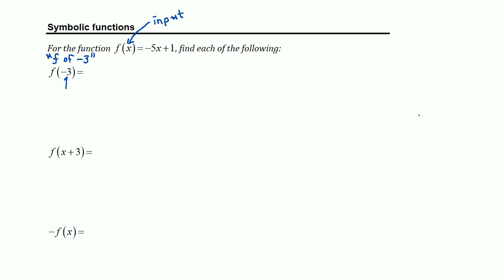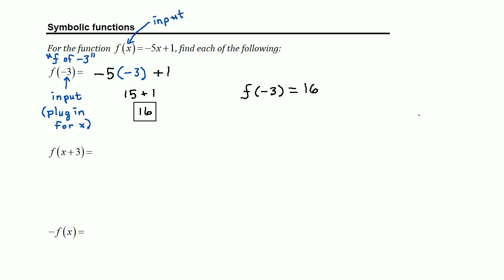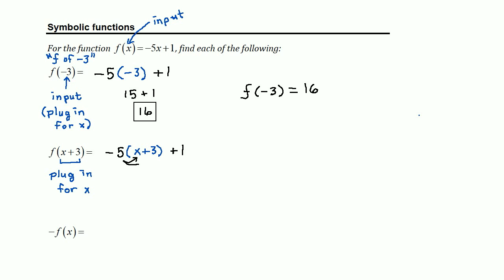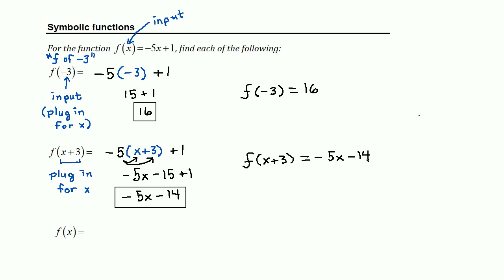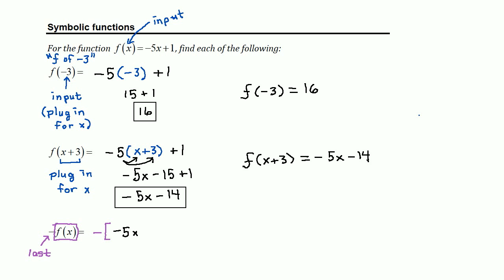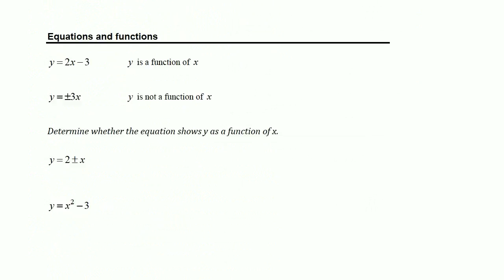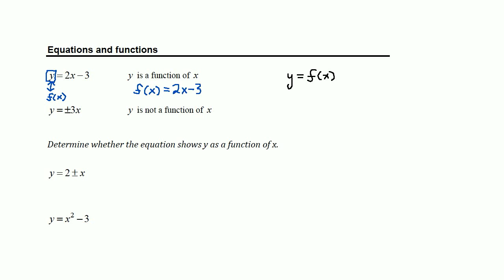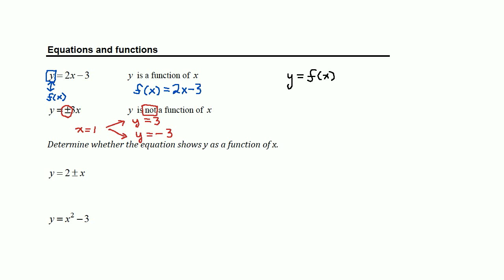Symbolic functions and equations.mov